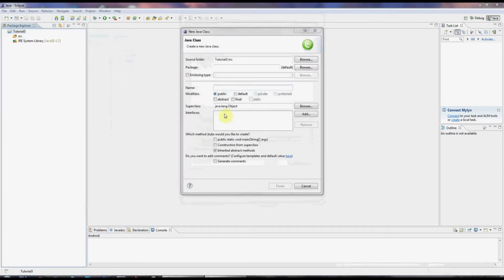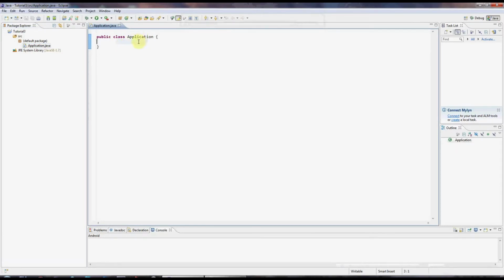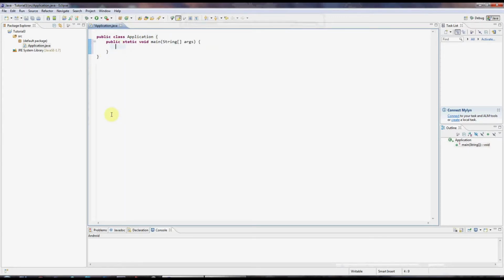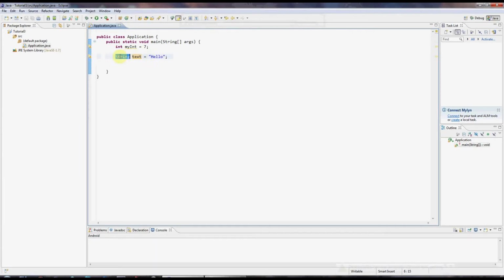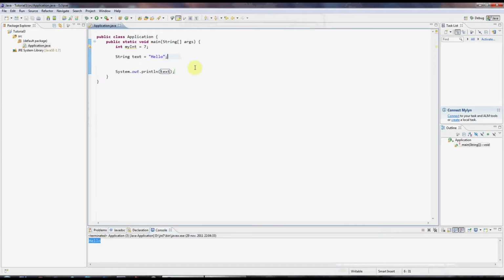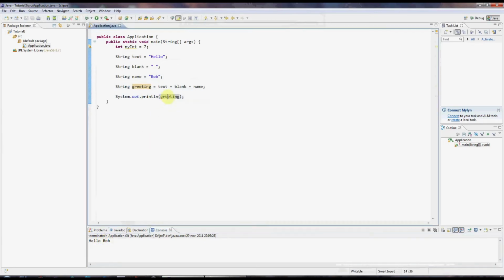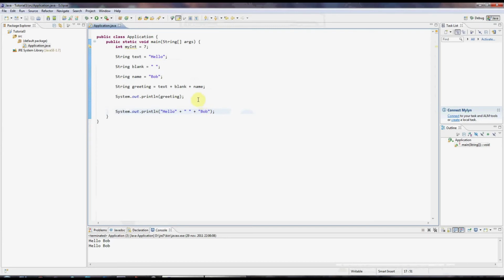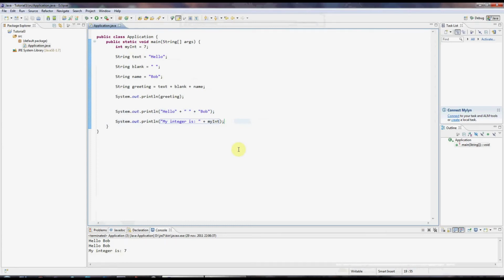Learn Java Tutorial for Beginners, Part 7: Strings (Working with text)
A tutorial on using Strings in Java , plus a quick review of how to create a Java application in Eclipse.
Strings in Java are Objects that are backed internally by a char array. Since arrays are immutable(cannot grow), Strings are immutable as well. Whenever a change to a String is made, an entirely new String is created.
Strings are used for storing text.
A String variable contains a collection of characters surrounded by double quotes.
Example:
String greeting = "Hello";
In Java, string is basically an object that represents sequence of char values. An array of characters works same as Java string.Java String class provides a lot of methods to perform operations on strings such as compare(), concat(), equals(), split(), length(), replace(), compareTo(), intern(), substring() etc.
Generally, String is a sequence of characters. But in Java, string is an object that represents a sequence of characters. The java.lang.String class is used to create a string object.
PLAYLIST LINK OF THIS COURSE:
Credit : @caveofprogramming